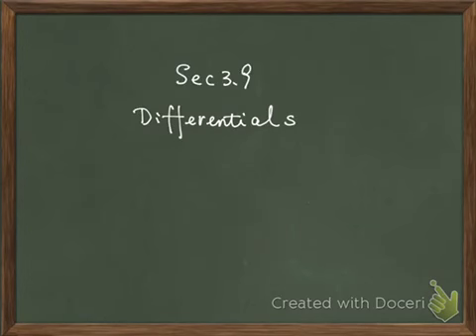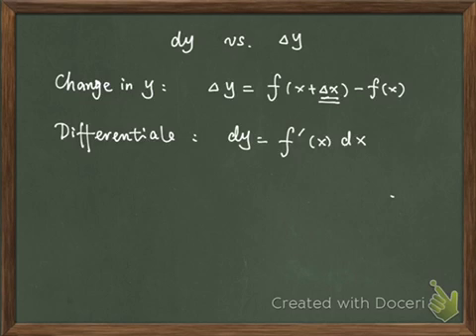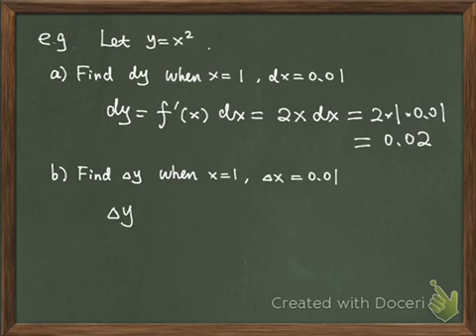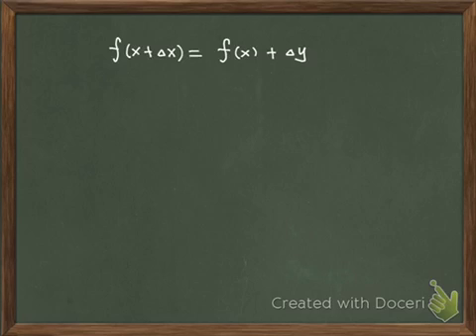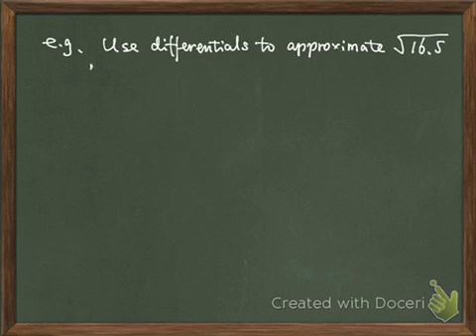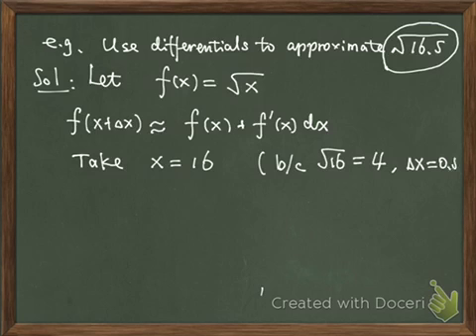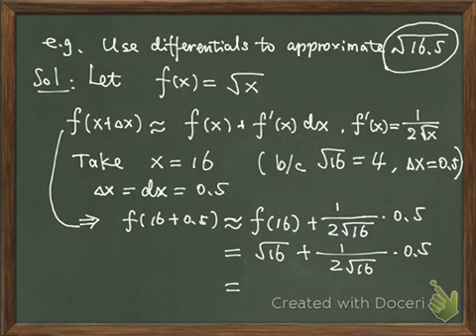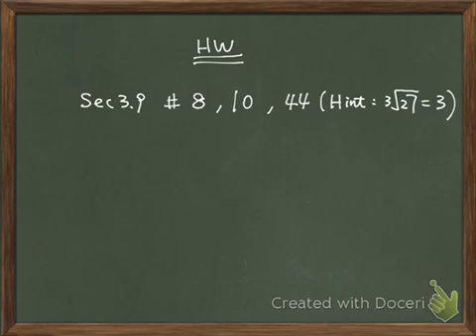Math 149 Sec 3.9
Differentials

Notice: there is a typo on the second slide: differential, not differentiale.